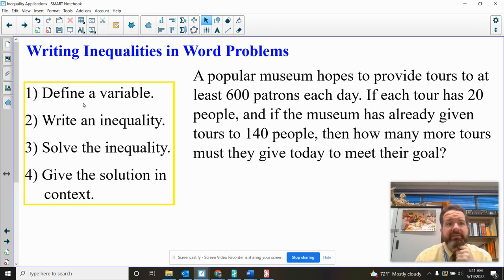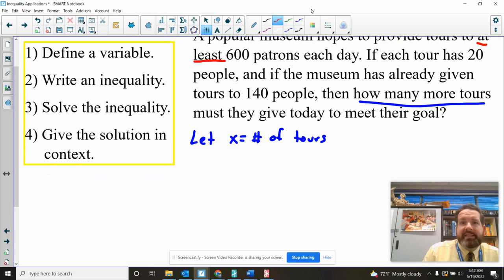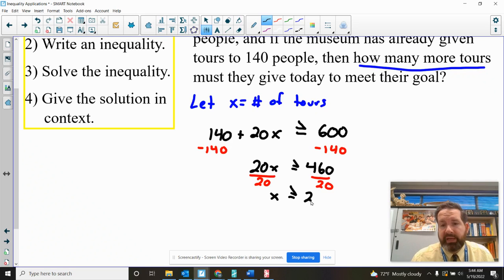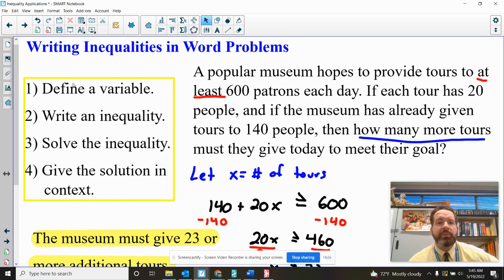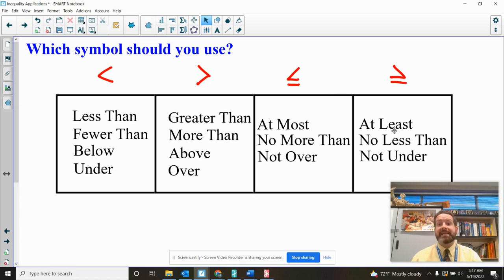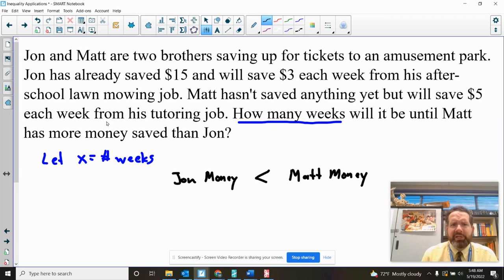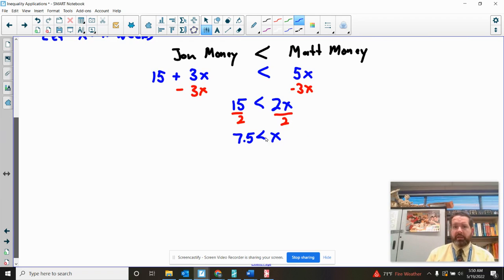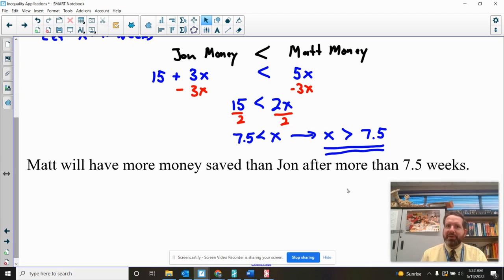IM1-Inequality Applications Writing Inequalities